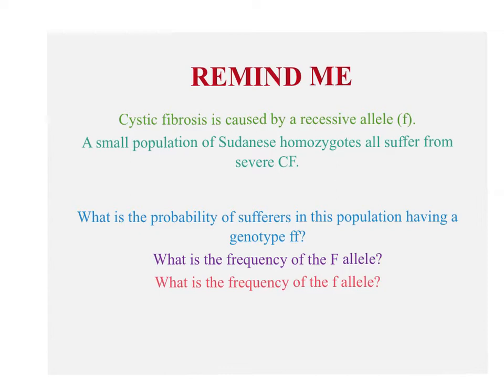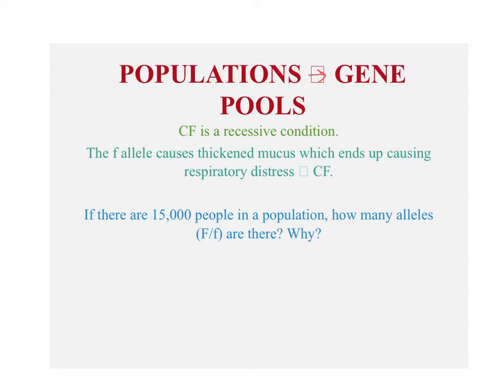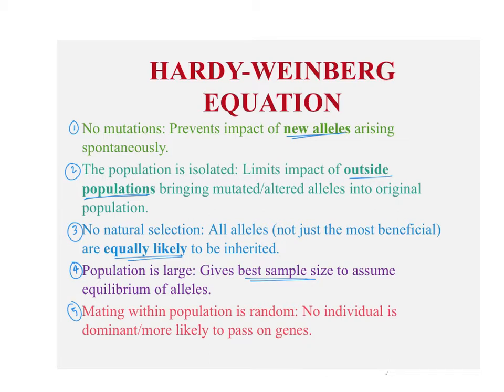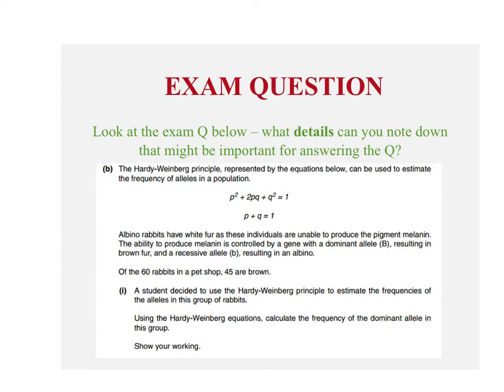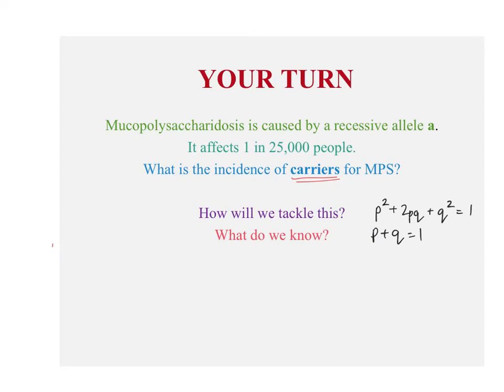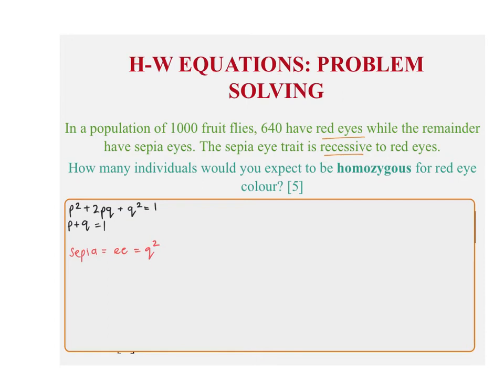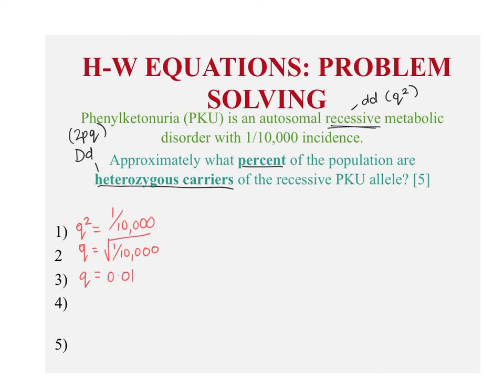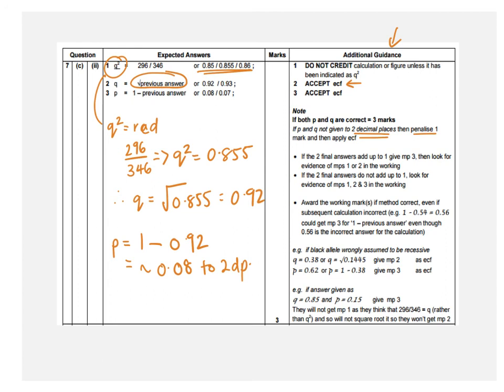Module 7, Lesson 9 - Population Genetics (Hardy-Weinberg)